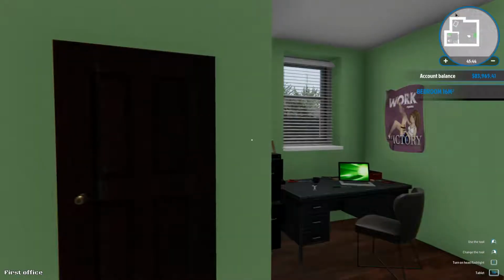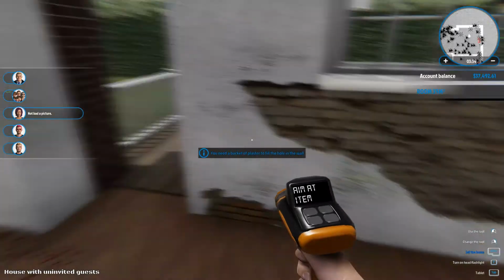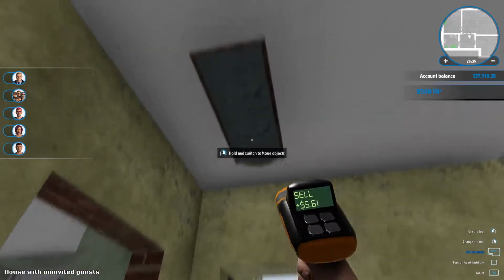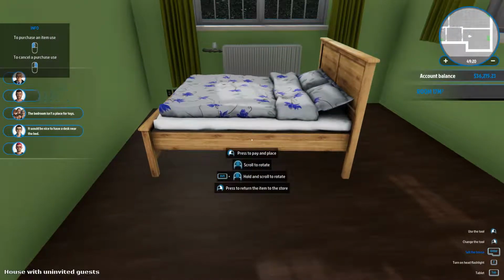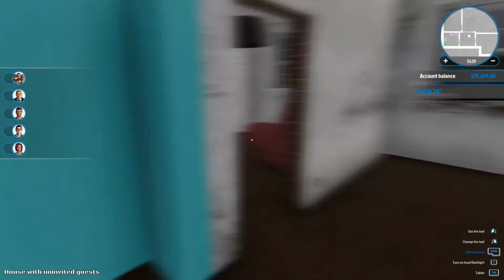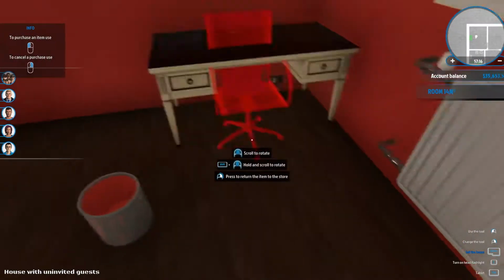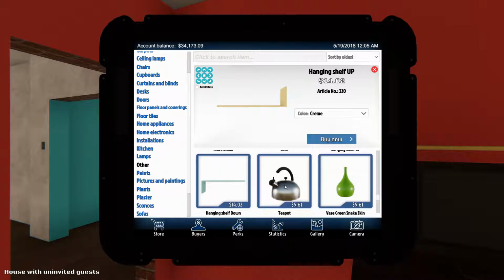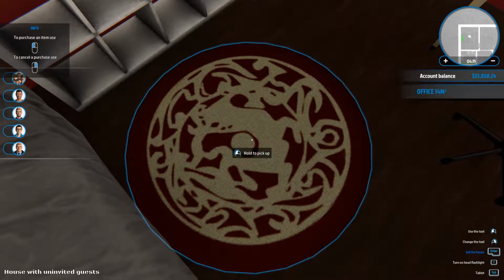House Flipper our second house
Sorry about the last 5 minutes with no commentary. Windows 10 update decided to change my recording software back to my old mic. recording was done over 2 days :)